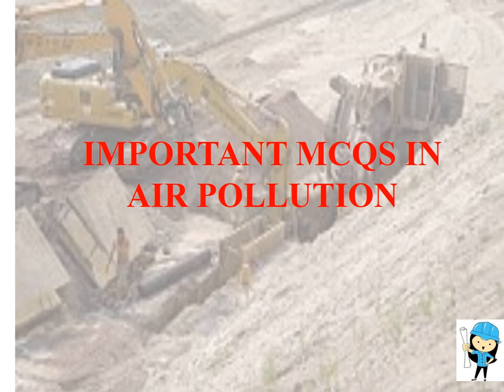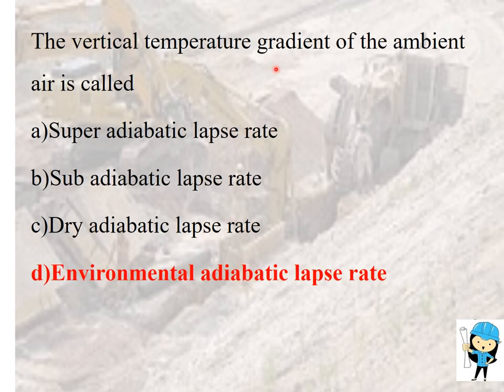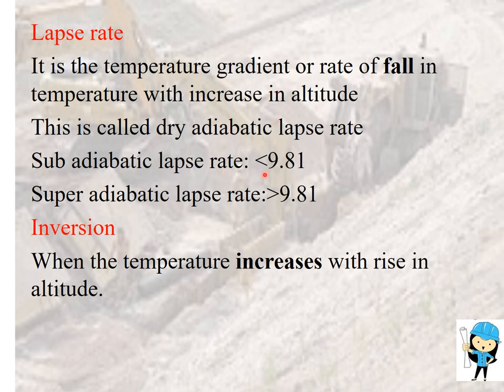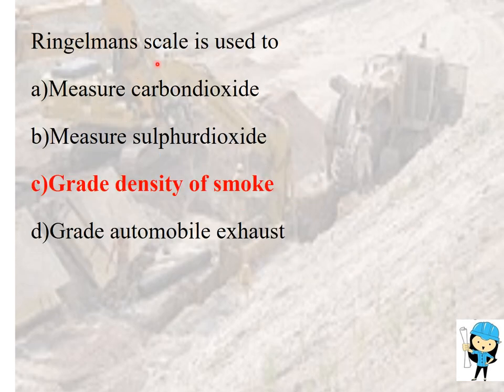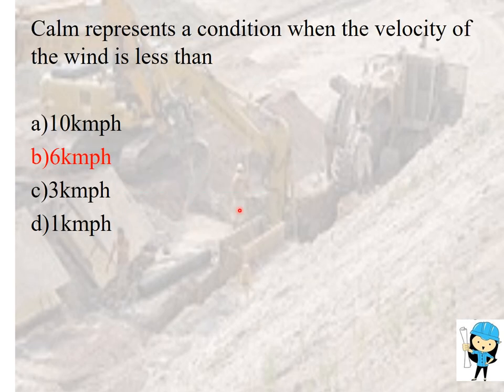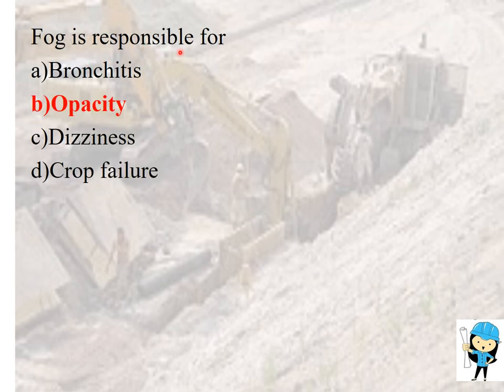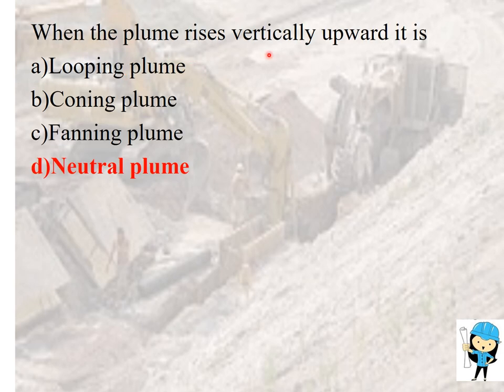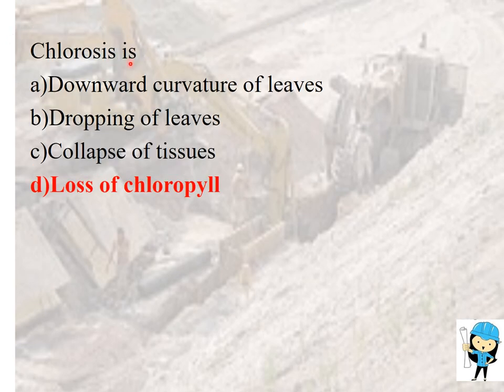IMPORTANT MCQS IN AIR POLLUTION||ENVIRONMENTAL ENGINEERING||TRB CIVIL, TNEB AE